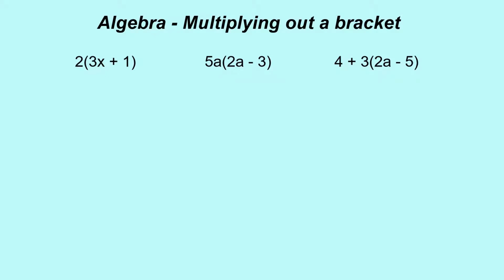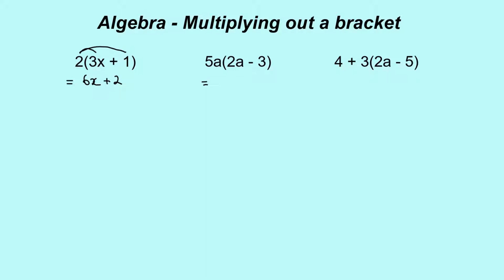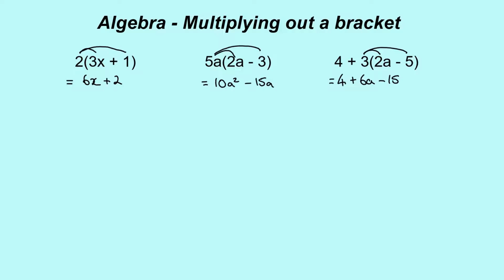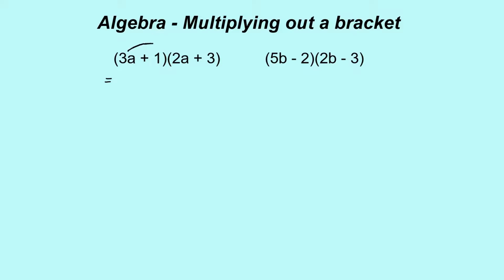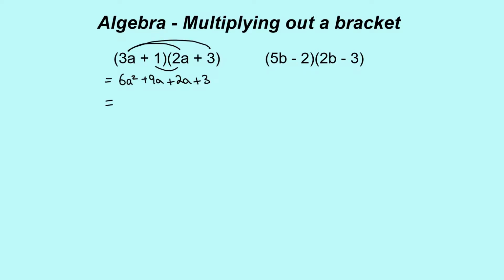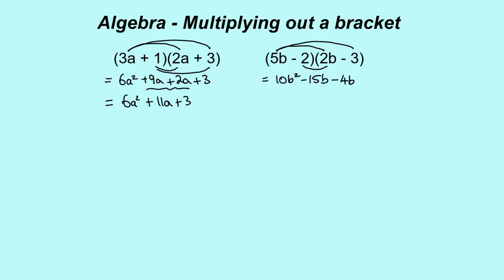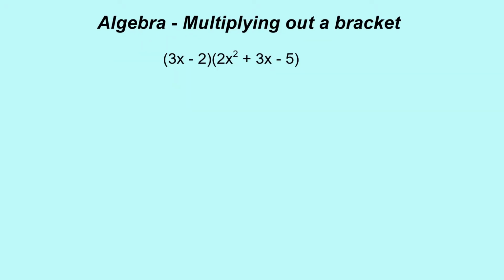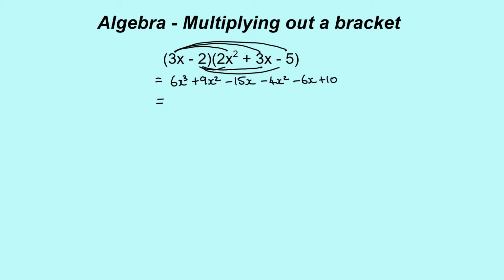Algebra - Multiplying out brackets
A step by step guide on how to multiply out brackets.

Apologies for the background windows noises!